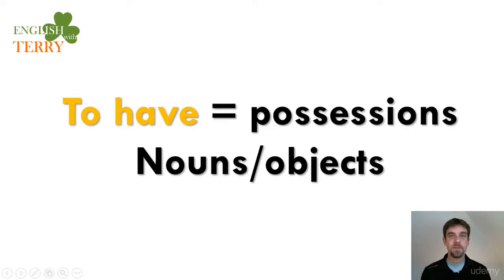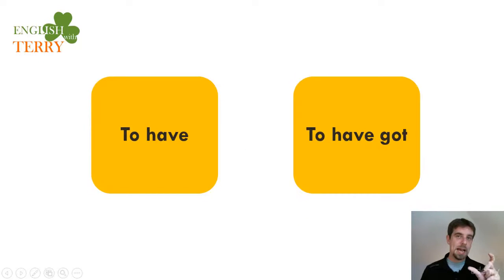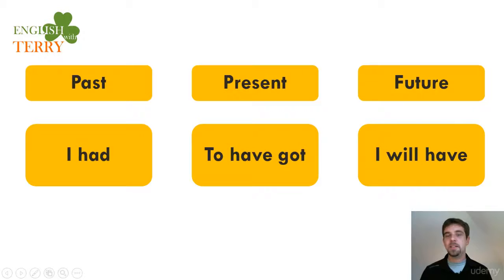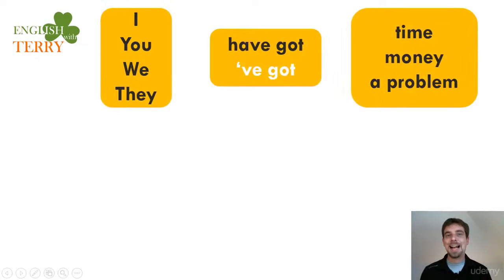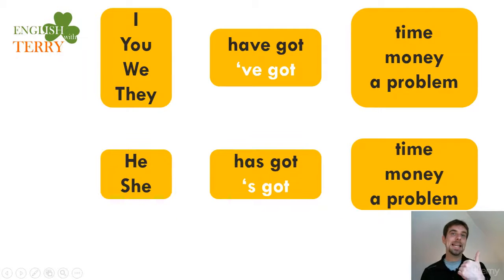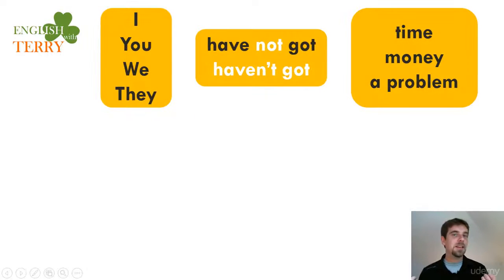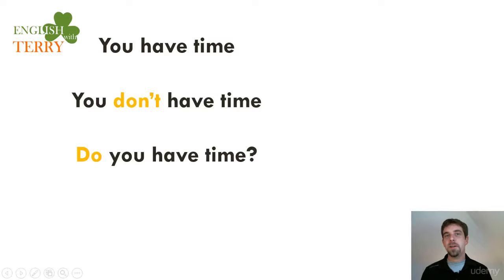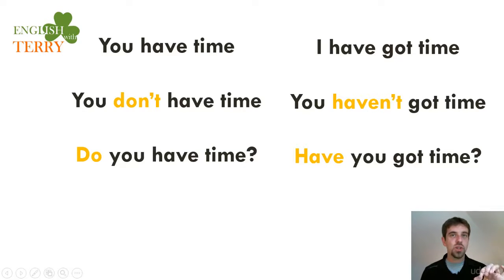057 Introduction to have and to have got